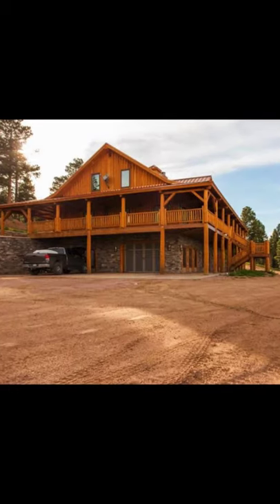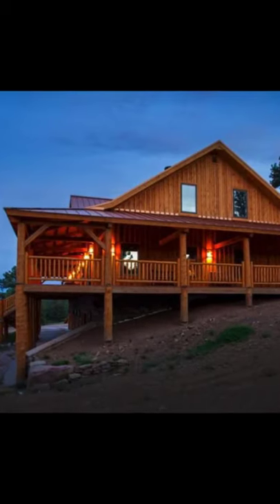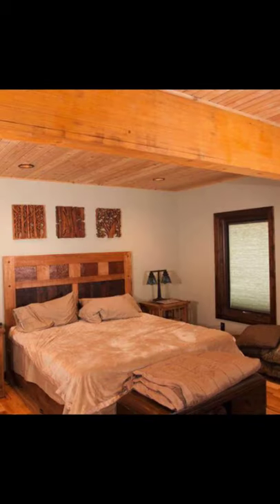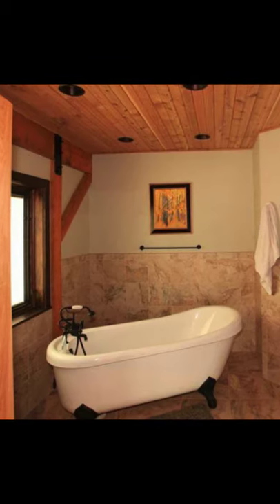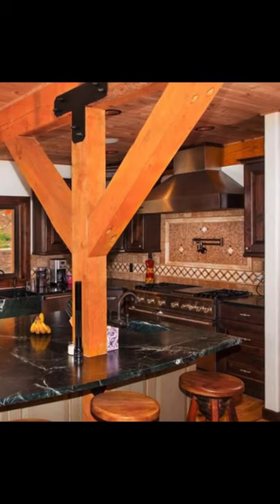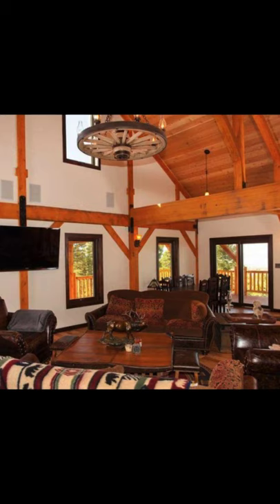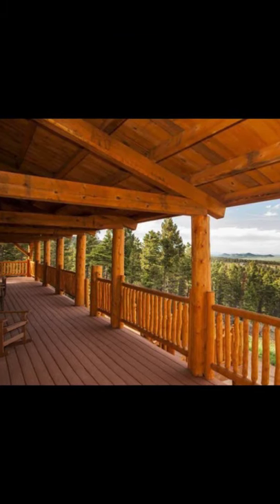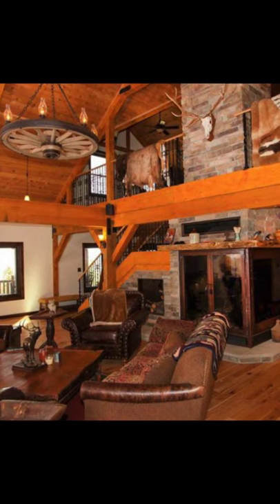This Customized Country Barn Home Has The Best Wraparound Porch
This 40 foot by 60-foot Ponderosa Country Barn has 10ft lean-to's that make for the best wraparound porch. From the wraparound porch, you have scenic views of the surrounding mountains. The 40 foot by 60-foot Ponderosa Country Barn Home is customized with a cupola, and two stories of living space and a lower level. All of the Sand Creek Post & Beam barn house kits feature both the beauty and strength of post and beam timber frame construction. These custom designed barn style house kits have been used as lake houses, full time residences, cabin buildings, secondary homes, loft apartments, and combination use barn and home. Rustic yet sophisticated, our barns are pre-manufactured, shipped as a kit, and built to last generations. On the main floor, there is an open living/dining/kitchen area, with a stone fireplace and a stone bar area that looks out at the downstairs area and custom beam work.  Upstairs you'll find the bedrooms and a sitting area. This barn style house is located in Colorado.

Sand Creek Post and Beam barn kits are best designed for use with a concrete foundation. A slab concrete foundation for your barn style house with poured footings is the most popular choice of home foundation. Because of the flexibility of the post and beam barn house construction, a concrete slab, concrete or pier block foundations are all options to use with these barn house structures. As another foundation option, a full or a partial basement can also be used with their barns.

In the barn house kits, everything is included except for the foundation, the shingles and the siding nails. Sand Creek Post & Beam use only full dimension six inches by six-inch rough cut wood, both for its authentic, rustic look and for the additional strength that it provides. The result is a beautifully rich and rustic look inside and out. While other species of timber can be ordered for your barn style house, Norway pine and Ponderosa pine are the preferred woods of choice. Norway pine is wood with a straight grain and even texture, with strength properties that are perfect for posts, beams and trusses. Ponderosa pine is the wood known for its lovely toned honey hue and is used when the appearance is of primary importance. Both these woods are easy to work with and have been specially milled to their specifications.

All of the Sand Creek Post & Beam frames are pre-assembled to help ensure the have perfect fit before they are then disassembled for shipment. The result is a quality barn style house, extremely sturdy that will stand the test of time and provide years of enjoyment. There are several sizes and barn styles, options and barn accessories to choose from. The Sand Creek Post and Beam big timber barn kits and outbuilding kits can be custom designed to create the barn of your dreams. You only need a foundation to build and the shingles you choose to complete your barn style kit or outbuilding kit.